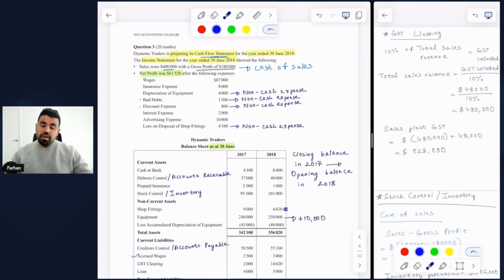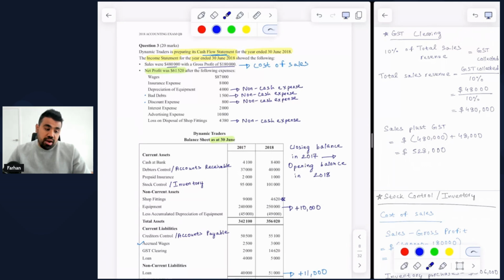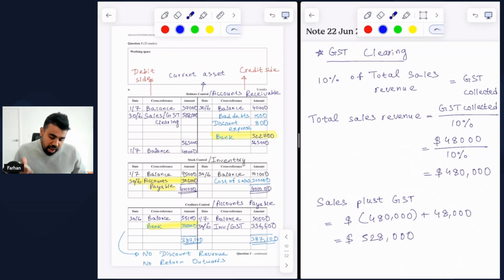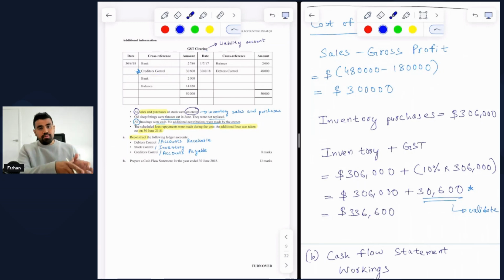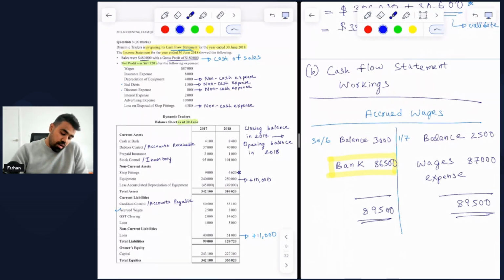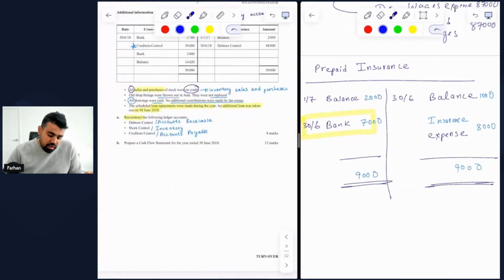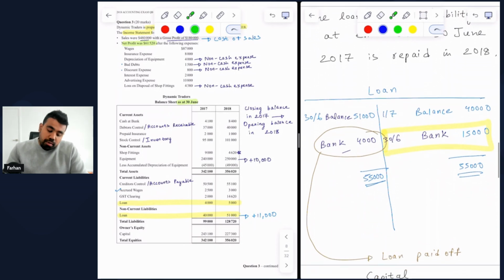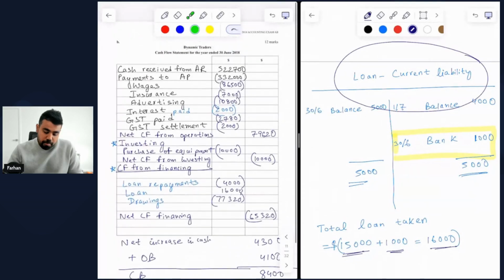VCE Accounting Tutoring | Reconstruction of ledger accounts and Cash Flow Statement